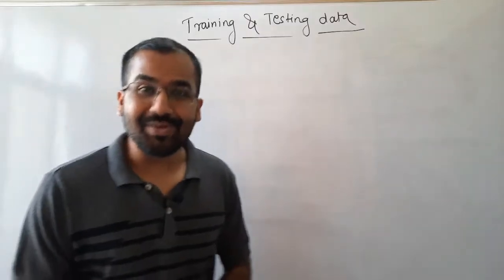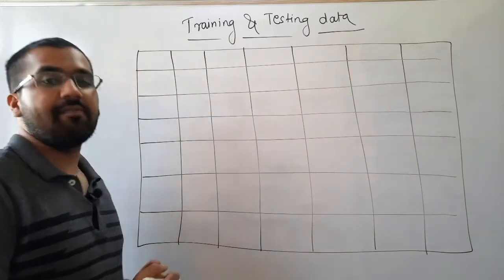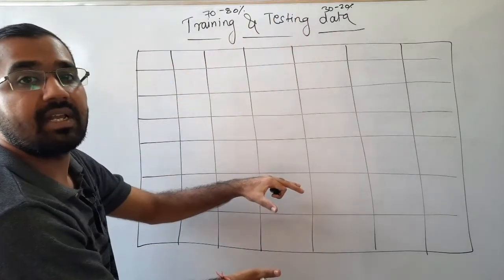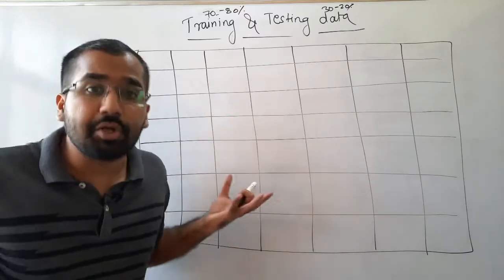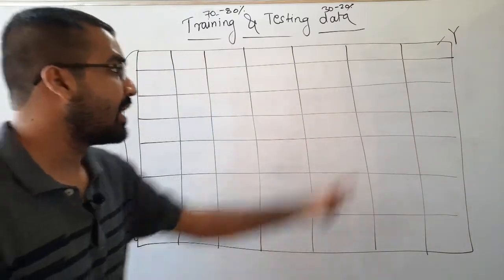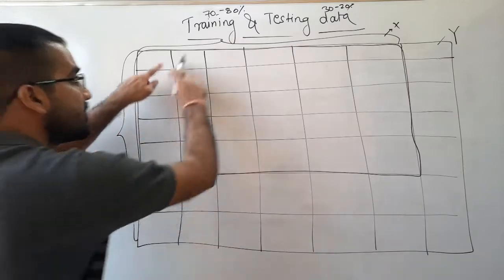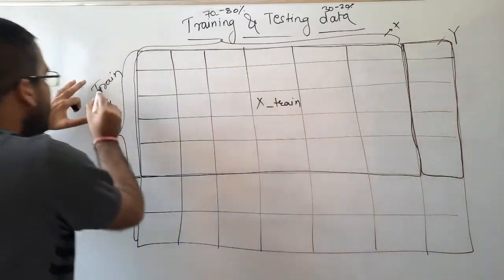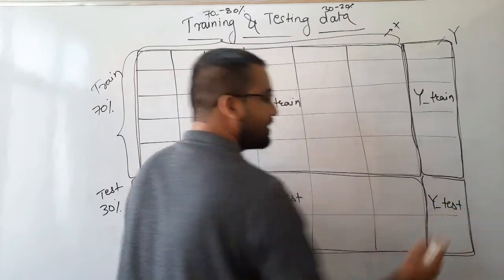Training and Testing Data Explained in English l Machine Learning Course